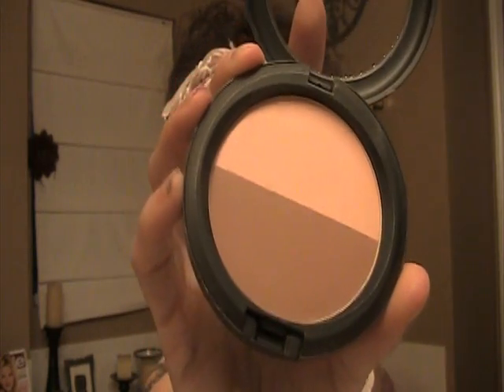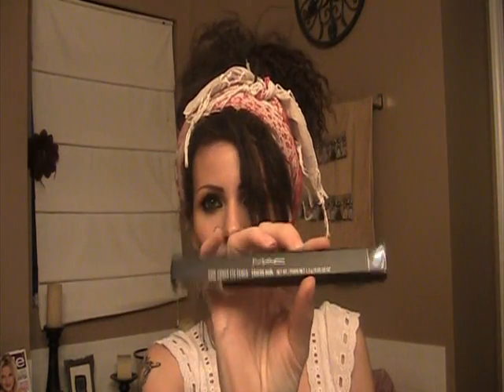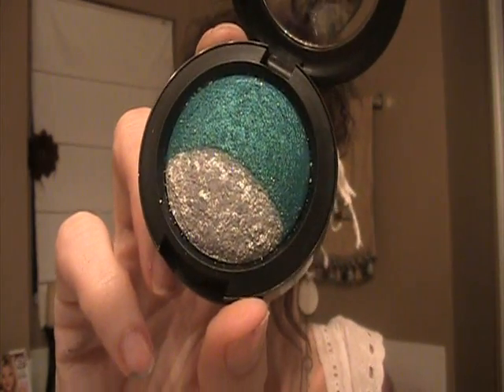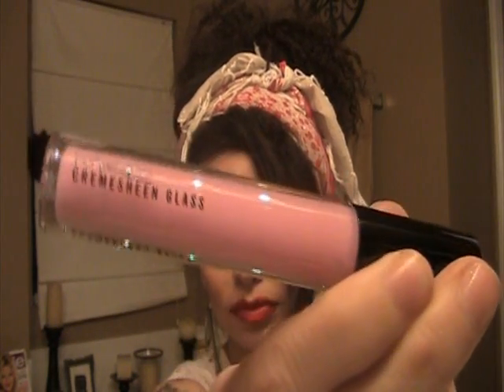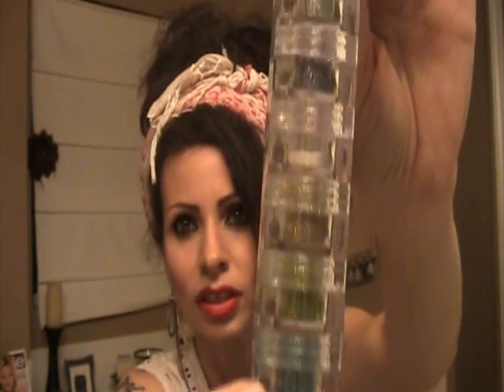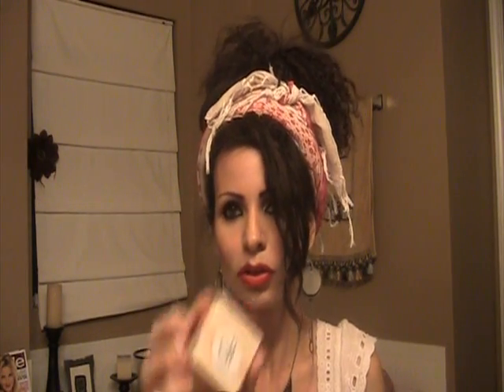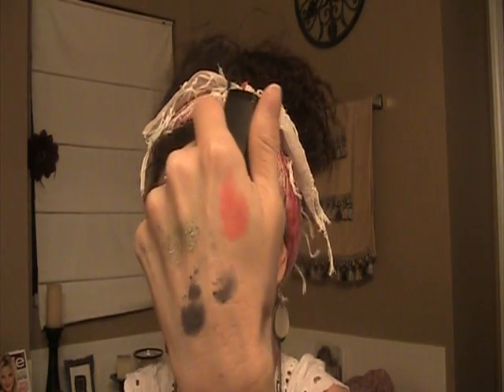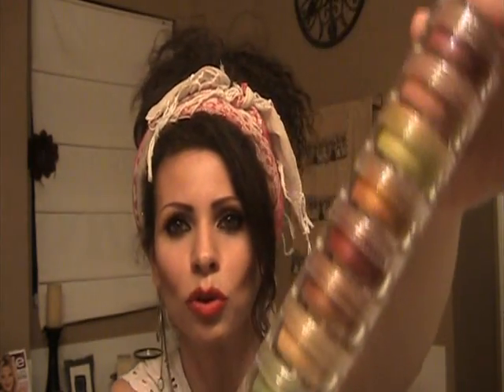Haul: MAC & E.L.F Plus Jaiden and Sophia's Contest Prizes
Kimmy, thank you for taking the time out of your already full life to think of my girls and send them a contest prize knowing that they were denied that by Cheech aka